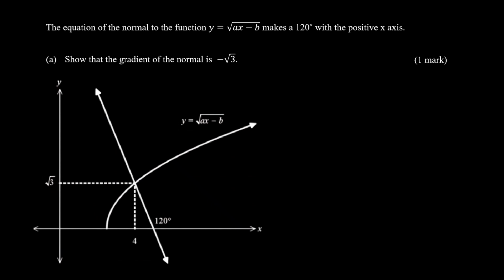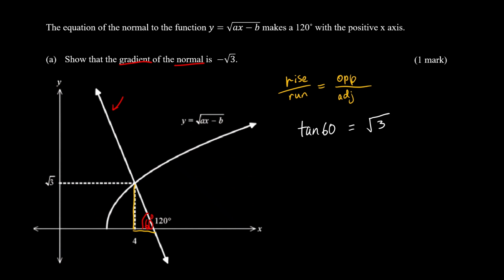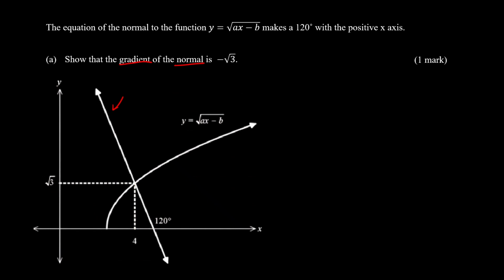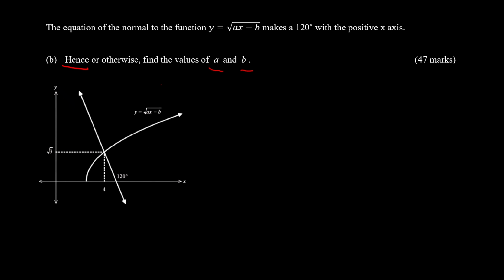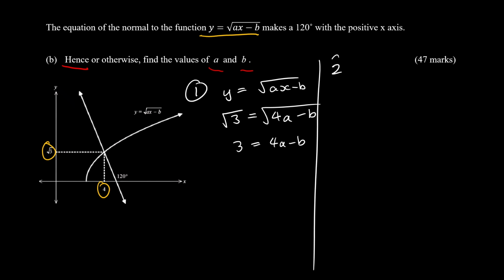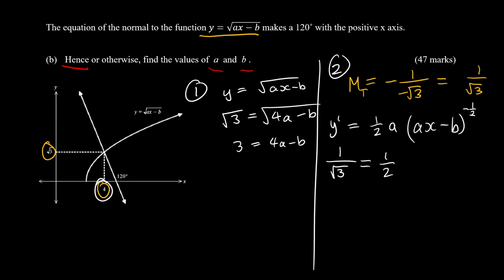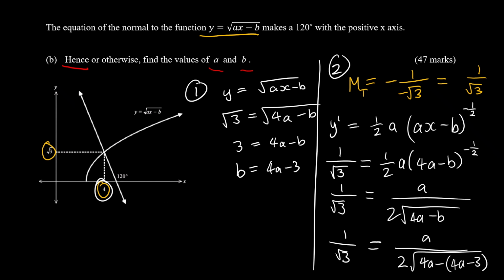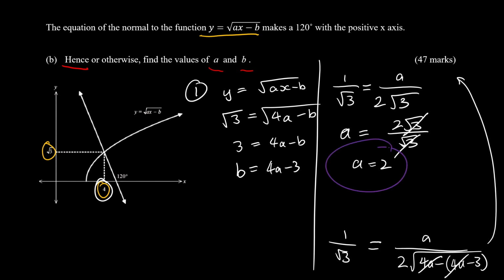hamilton.mp4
covers:
trigonometry
normal/tangent
differentiation
simultaneous equations